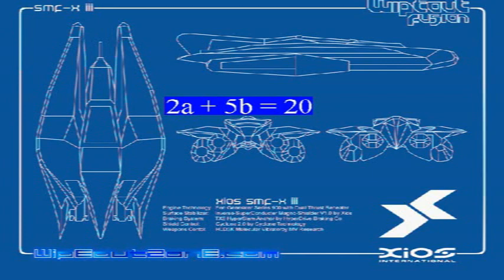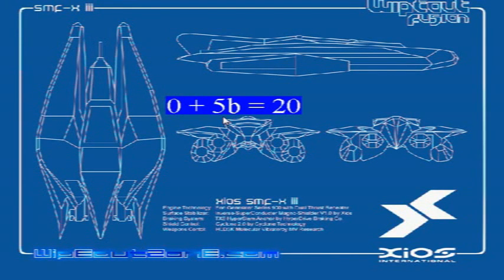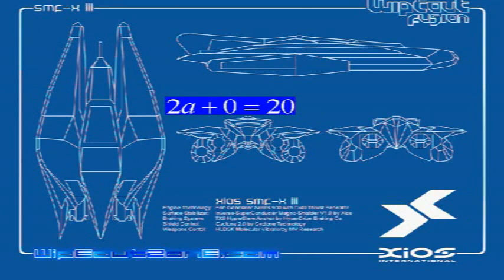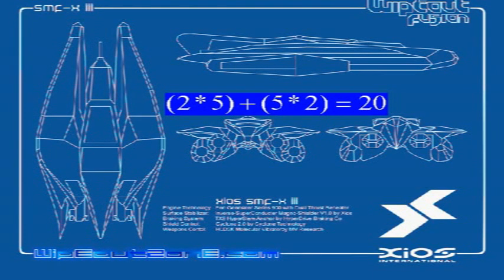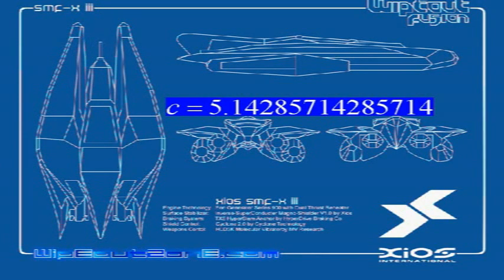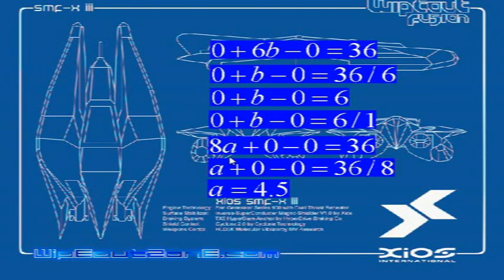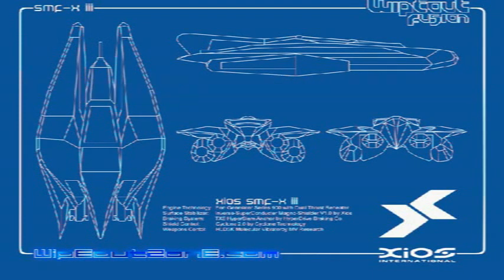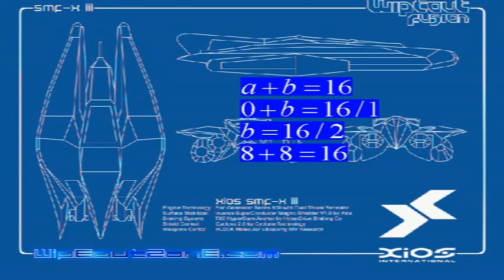Physics is Easy #3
Showing how easy and comprehensible physics really is. Even someone in the second grade can take a physics course. From basic arithmetic to relativity and quantum physics. This time learn how to solve an equation with multiple variables and learn a few more equation solving tricks.